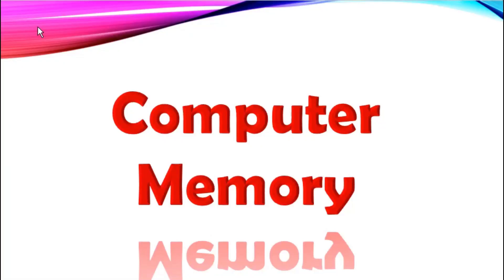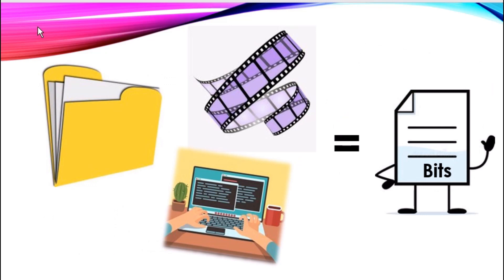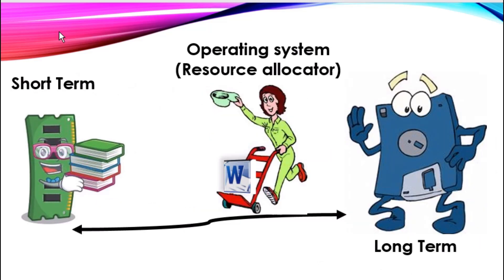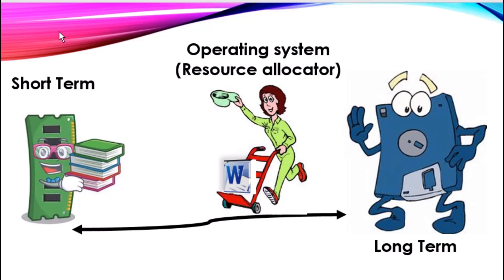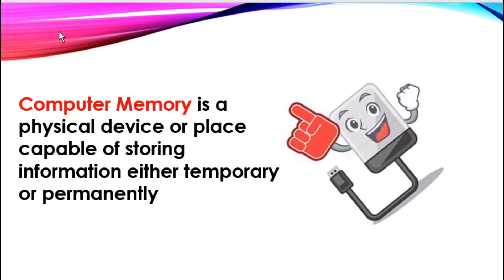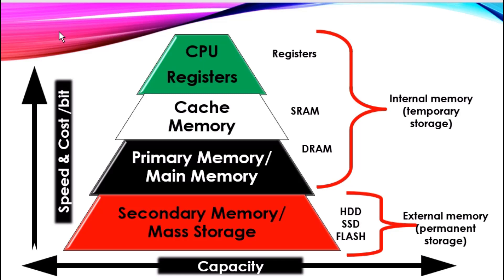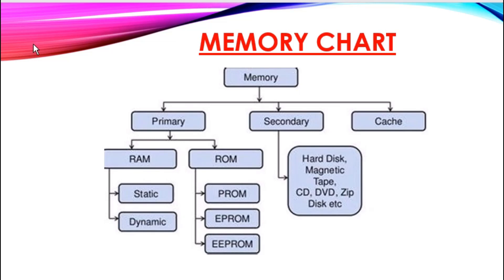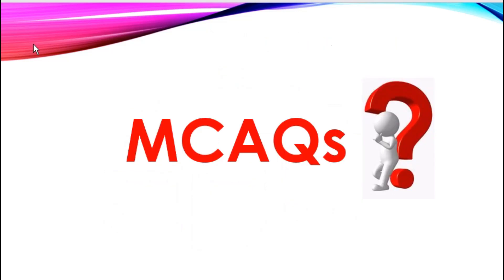What is Computer Memory?| Types of Memory| Primary , Secondary & Cache Memory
In this session we introduce the Computer Memory
we look at how the Computer Memory works,
Give a definition of computer memory and its types
we also look at the Memory Hierarchy to have a better understanding of the Memory System

And also Don't forget to tag our Channel. !